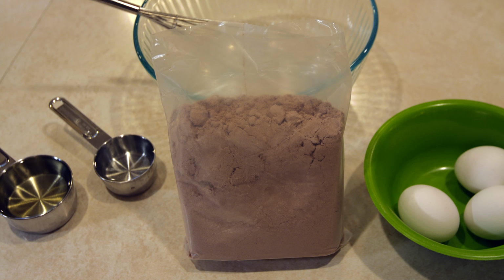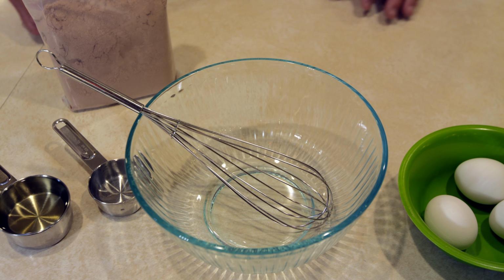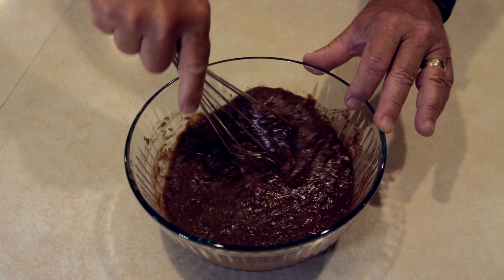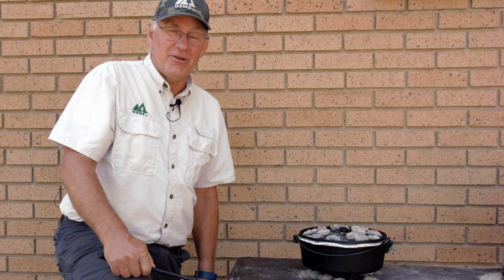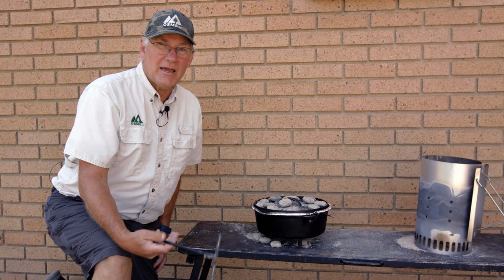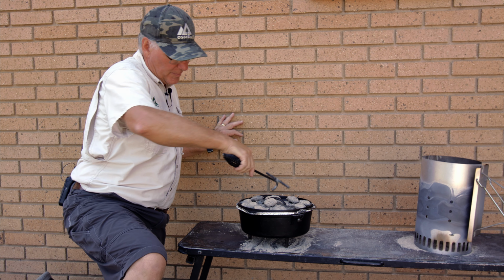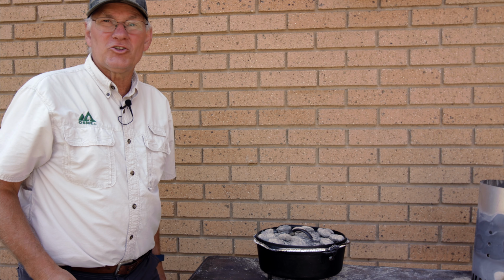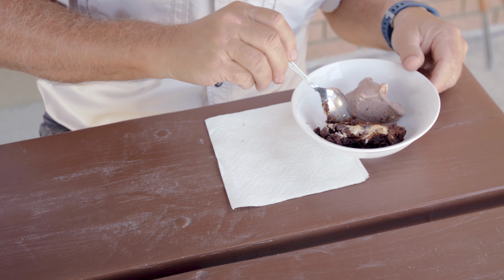Extreme Brownies | Dutch Oven Recipes | OSMEtv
Today we're making super easy EXTREME Dutch oven brownies! To make clean up easy, we're using  an insert for our Dutch oven.

You'll need:
Brownie mix of your choice
3 Eggs
1/2 Cup of Oil
1/4 cup of water

EXTREME ingredients:
Walnut and pecan pieces
chocolate chips
graham crackers
marshmallows
caramel pieces
coconut shavings

Follow the directions and Enjoy!